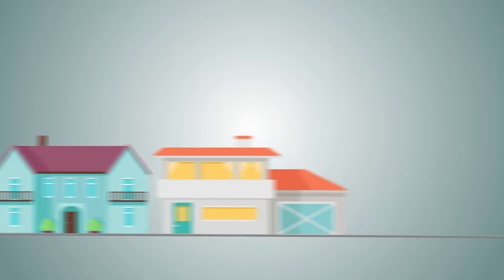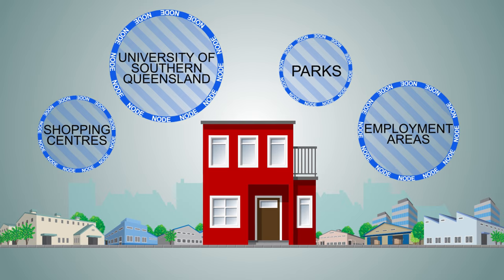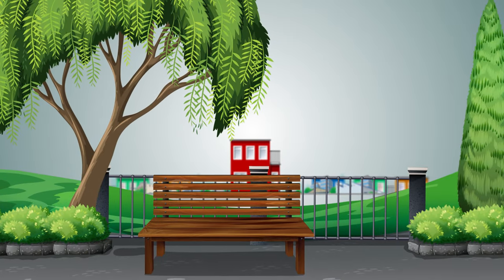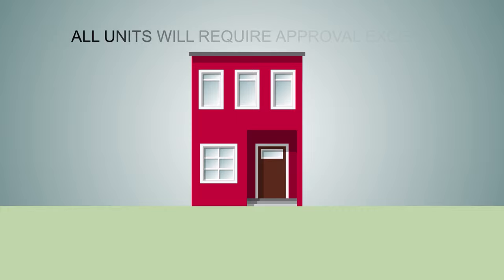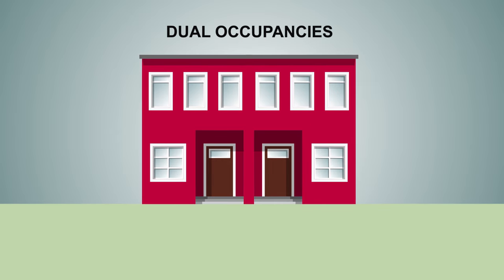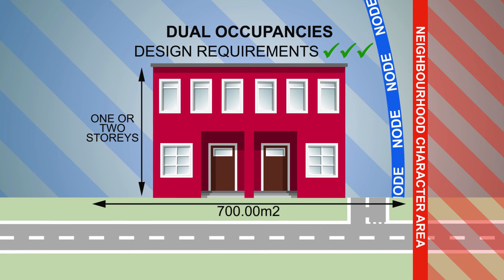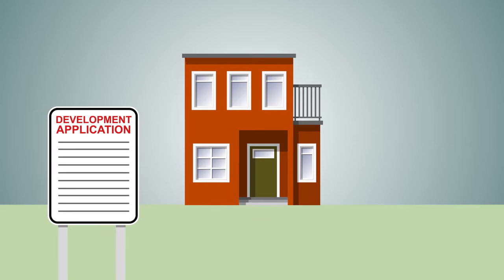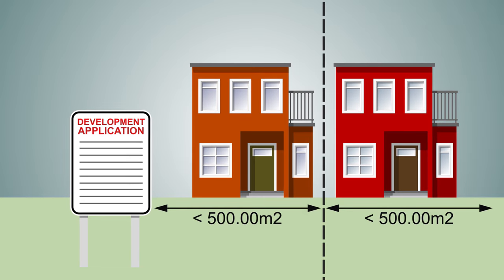Where we live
Good design and housing choice in the Toowoomba Region